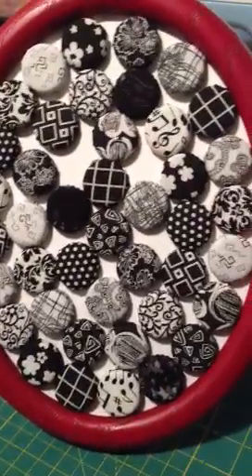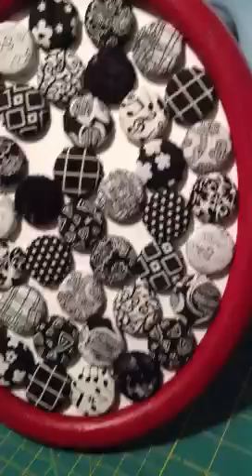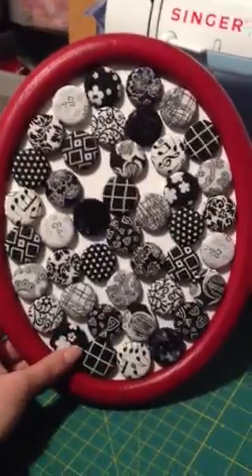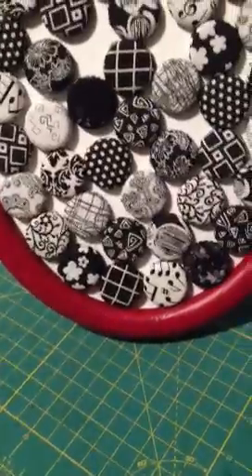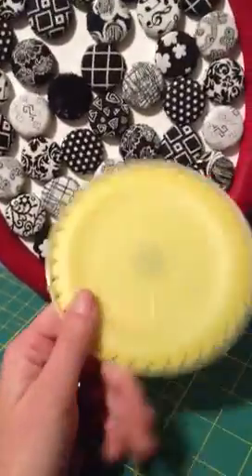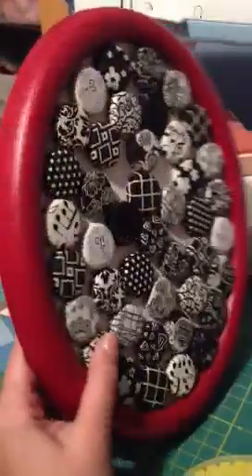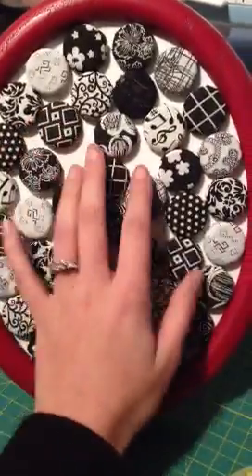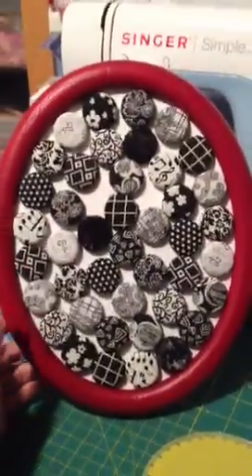VR MrsMcCabeScraps upcycling challenge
My video response to the challenge :)